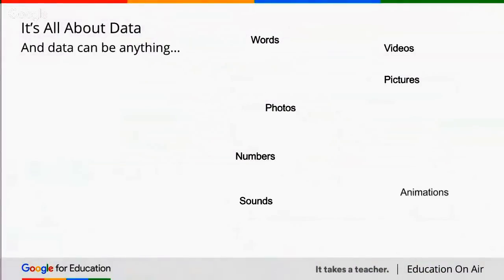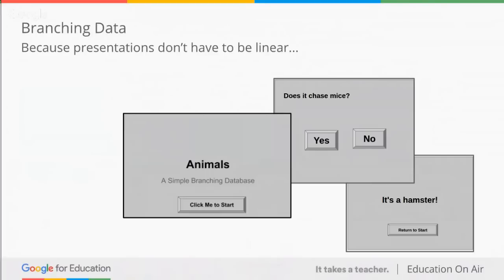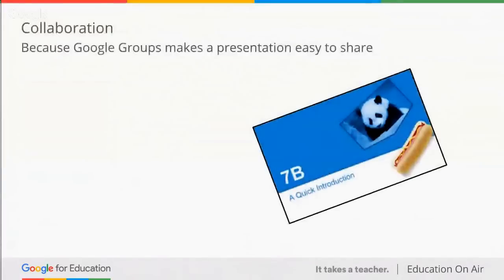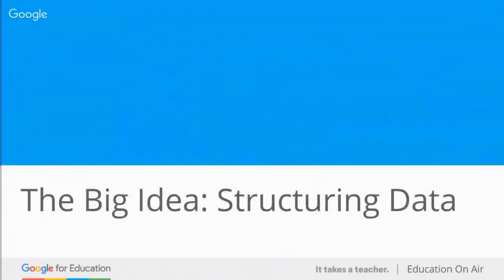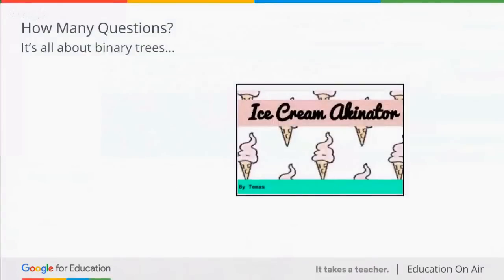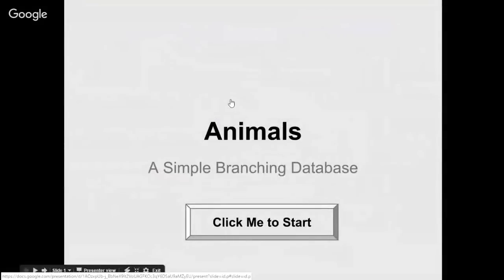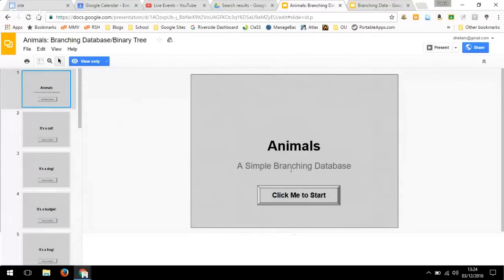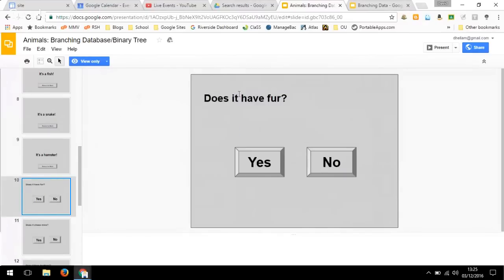Education on Air: Slides and branching data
We will look at practical examples of how branching data can be stored using Google Slides to organise, share and present information from identification keys in science to helping students remember geometry facts in mathematics; with a detour through interactive fiction and when coding would be better.